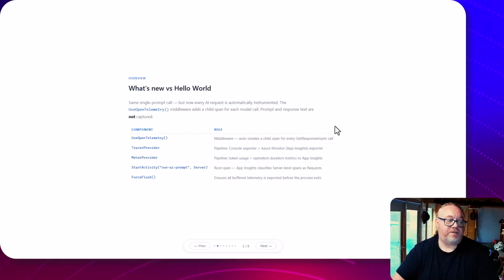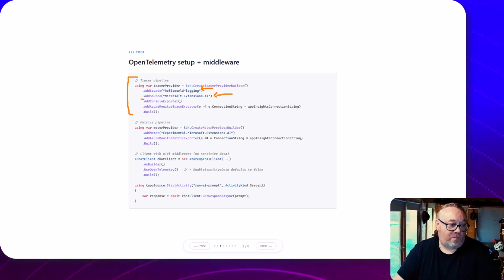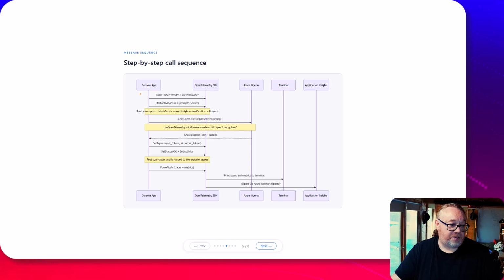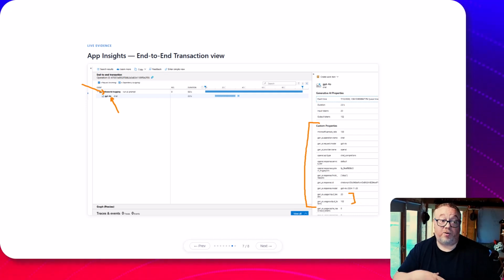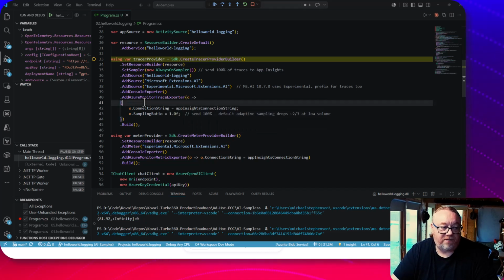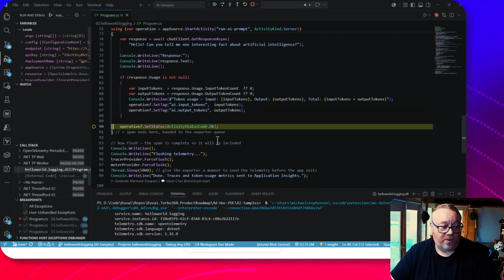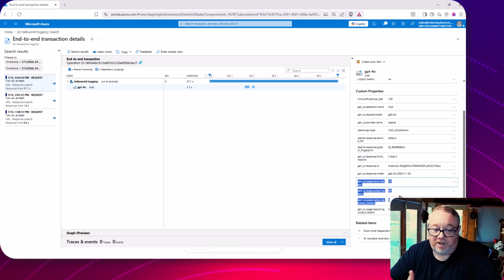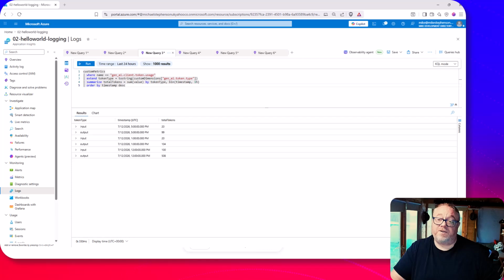Azure AI + C# Series (Part 2): Adding OpenTelemetry Logging to Azure OpenAI with App Insights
Second video in the Azure AI + C# series. This time we extend the basic "Hello World" console app to add observability using OpenTelemetry, wiring up a trace provider and meter provider so logs and metrics flow into Azure Application Insights. Since this is a console app rather than a web app or API, we manually start a custom request activity and force a telemetry flush — steps that would normally be handled automatically in a hosted environment. We then walk through what shows up in Application Insights: the custom request event, the SDK-generated dependency call to Azure OpenAI, token usage properties, and some sample KQL queries for summarizing token consumption over time. Next up in the series: capturing prompts and message bodies for LLM interactions.